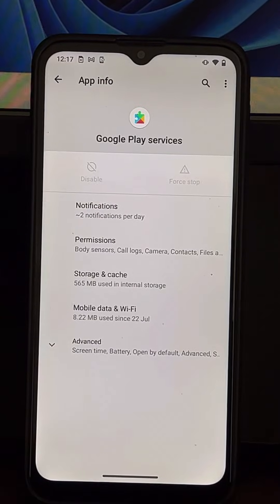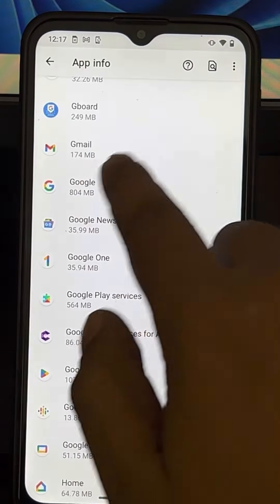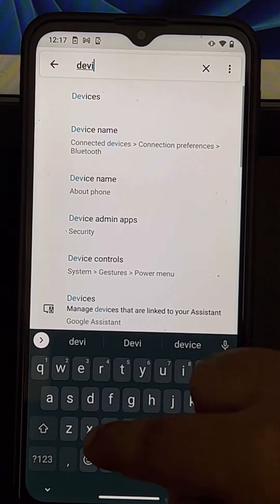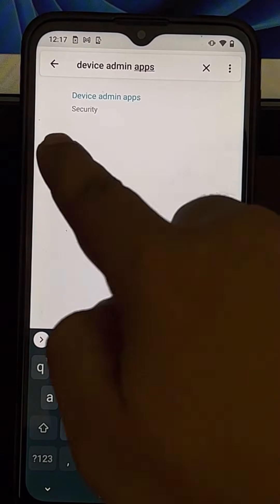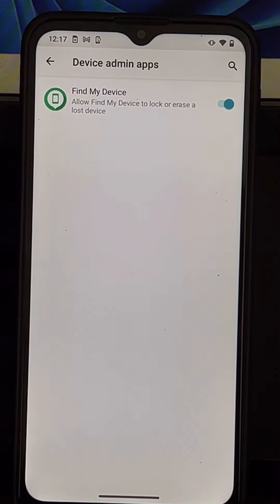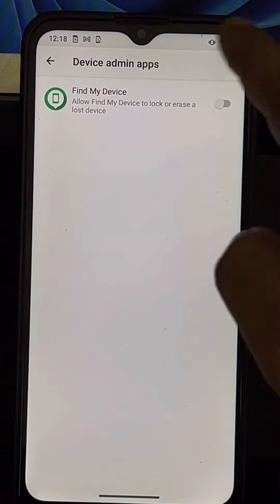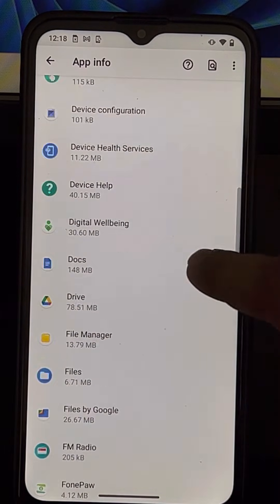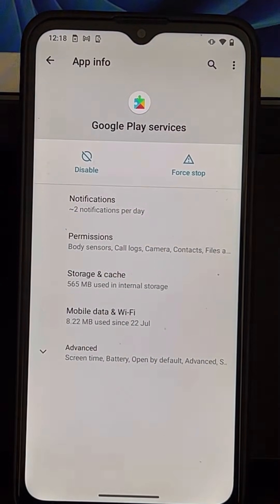Force stop is disabled and greyed out in Google play services Fix